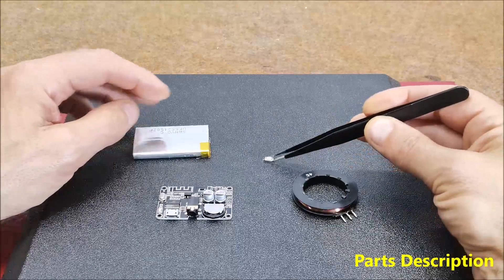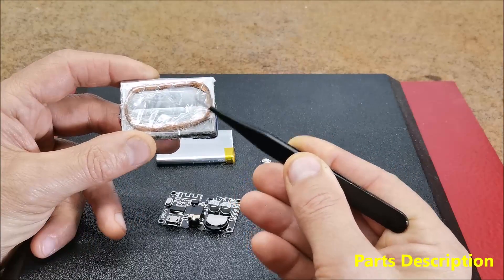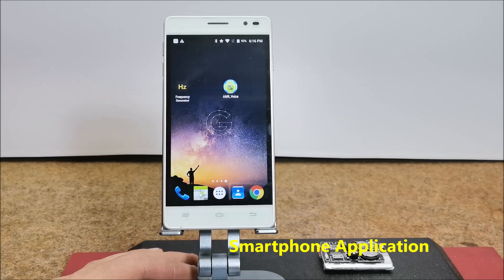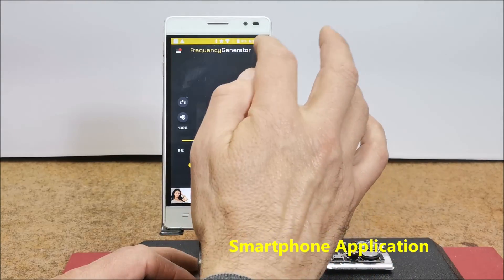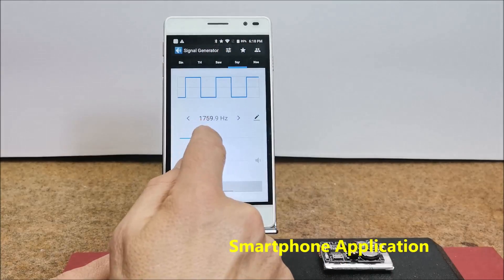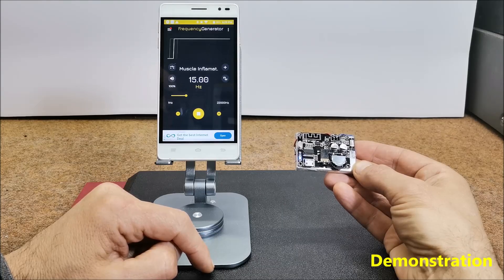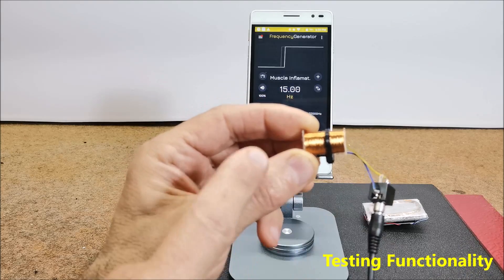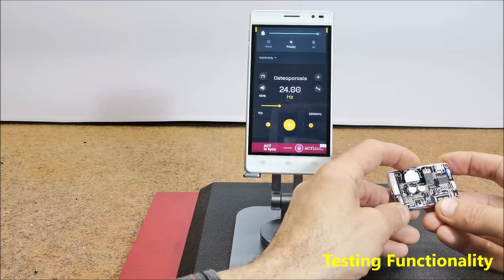How to make simple portable PEMF Magnetic Pulser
This is a miniature, cheap and easy to make portable PEMF Therapy device that you can make yourself for just a few dollars. You don't even have to use the specific items used in this video, but let this idea guide you on how to choose your own bluetooth amplifier module, battery, and coil. There are even similar modules where the battery is charged automatically through the micro USB port, which is a much simpler and more practical option.
   If you are considering using this device for health-related purposes, it is crucial to consult a qualified healthcare professional to ensure safety and efficacy.

Chapters:
0:06 Short Demo
1:37 Device description
3:50 Parts description
6:43 Smartphone application
9:36 Demonstration
11:57 Testing functionality
14:15 Conclusion
15:17 Building